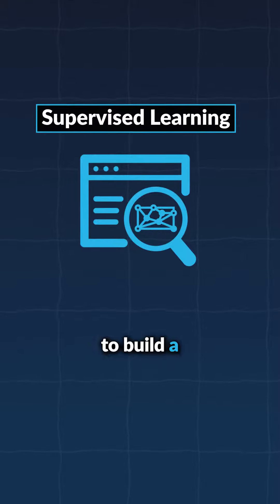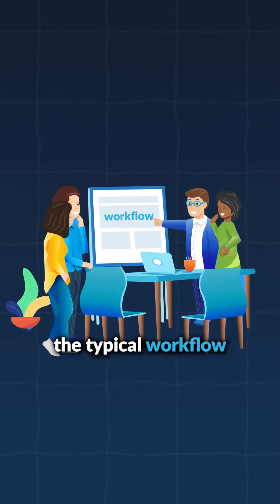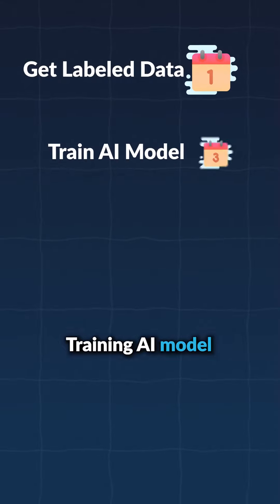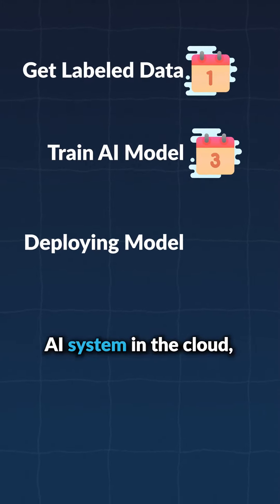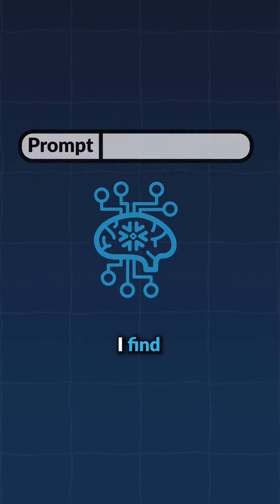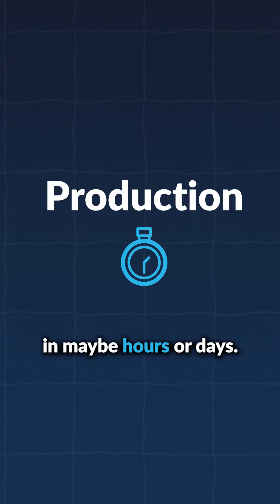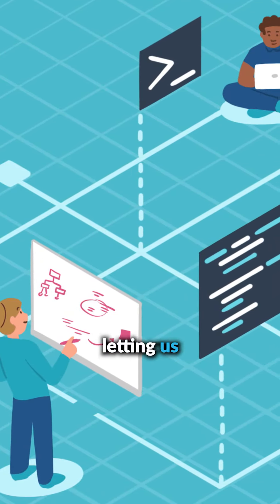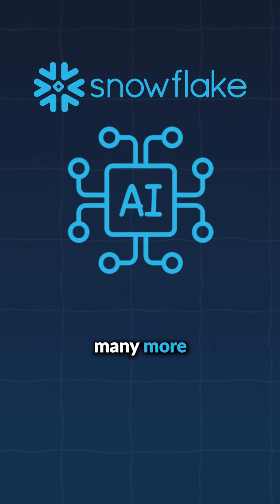How Generative AI Creates More Opportunities